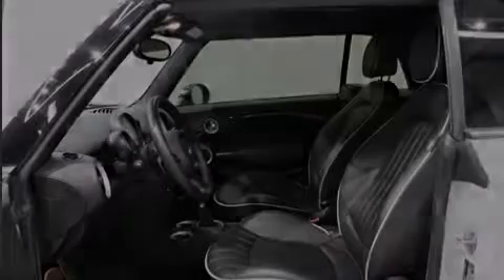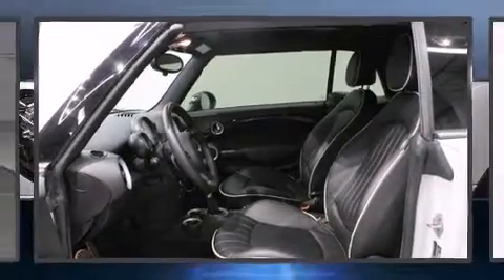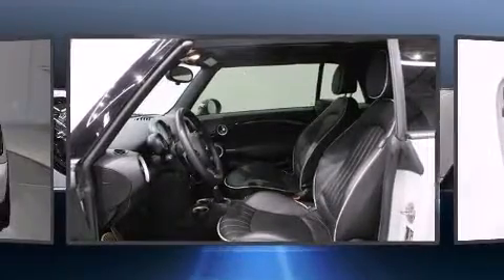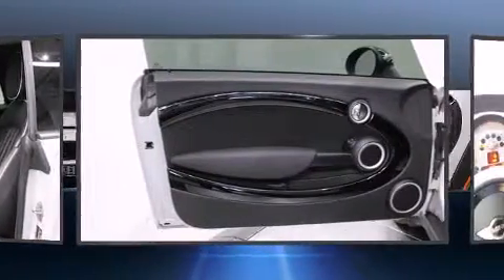2013 MINI Cooper Convertible S in Charleston, SC 29407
Outstanding design defines the 2013 Mini Convertible. With less than 30,000 miles on the odometer, this vehicle stands out from the competition! It features an automatic transmission, front-wheel drive, and an efficient 4 cylinder engine. The engine breathes better thanks to a turbocharger, improving both performance and economy. Top features include a power convertible top, a tachometer, a trip computer, an outside temperature display, front bucket seats, power windows, cruise control, and a split folding rear seat. Passenger security is always assured thanks to various safety features, such as: dual front impact airbags, front SIDE impact airbags, traction control, brake assist, ignition disabling, and 4 wheel disc brakes with ABS. Electronic stability control ensures solid grip atop the road surface, no matter how challenging the driving conditions. A Carfax history report indicates just one previous owner. We have a skilled and knowledgeable sales staff with many years of experience satisfying our customers needs. They'll work with you to find the right vehicle at a price you can afford. Stop in and take a test drive!